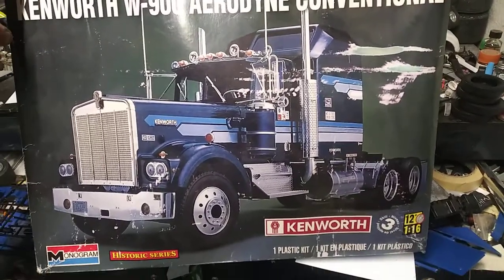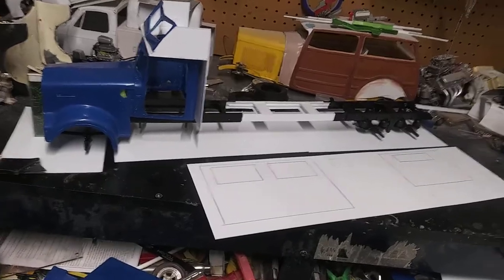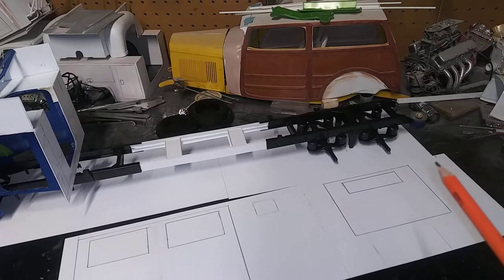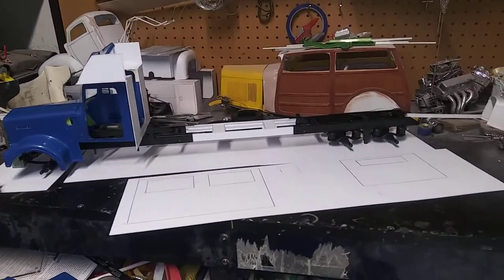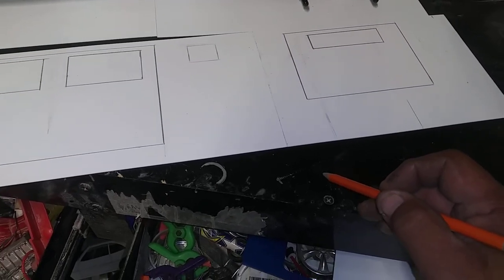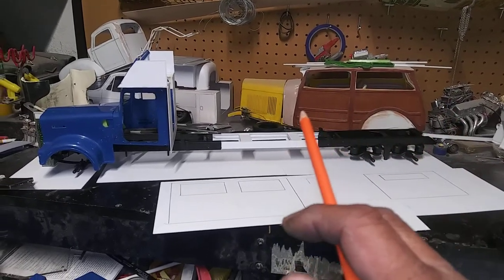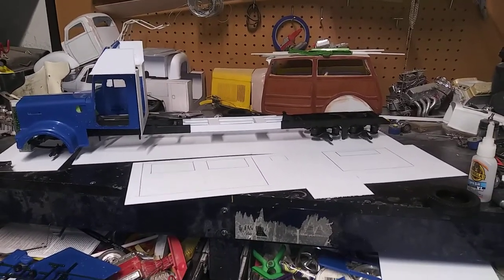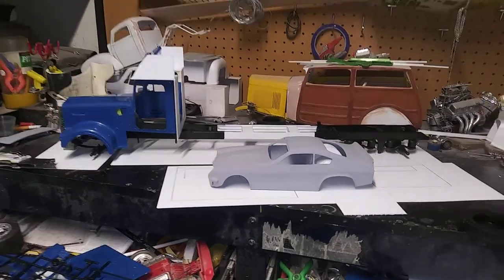1/16th scale KW 900 aerodyne build